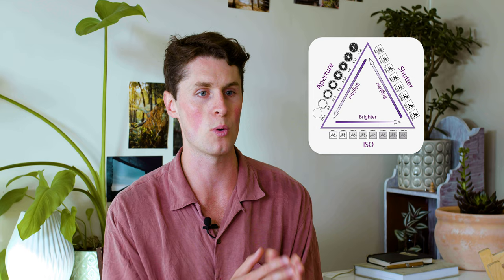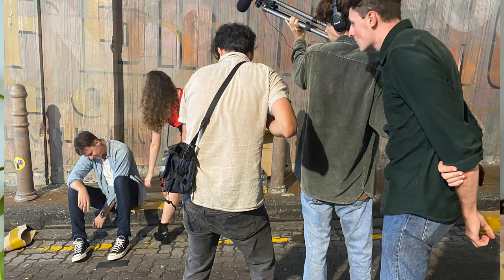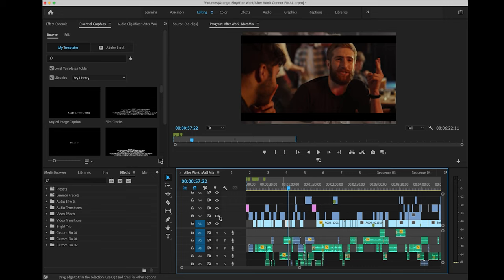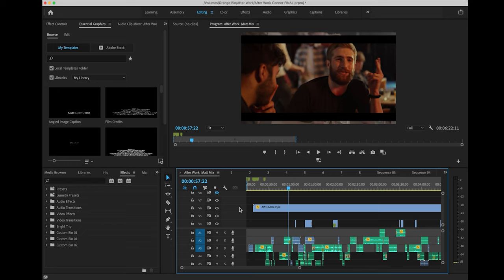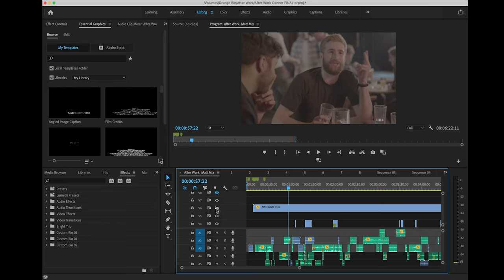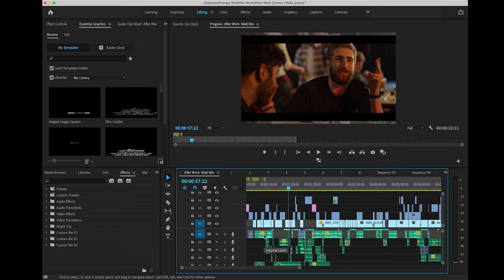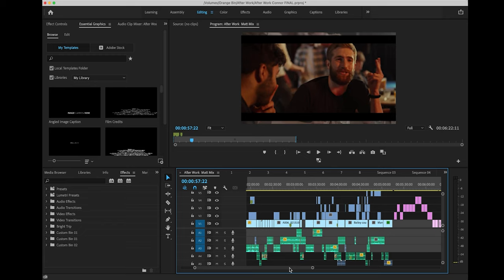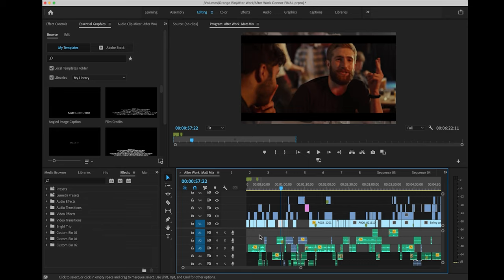Short Films 101: How To Make a Short Film by Connor Curlewis | Wedio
Have you been wondering how to make a short film? Don't worry because we're here to help you through the process of making your first with Connor Curlewis 🤩

What you’ll learn:

o Short film is 5-20 minutes long and is not a scene in a feature film.
o You will go through development, pre-production, production, edit & distribution.
o If you're keeping a journal you can use it as an idea for your scripts.
o A-roll is the skeleton of the story, and b-roll is those adjectives in the script.
o You don't need a great camera but a good microphone is a must.
o Communication is the most important. You must be able to explain what vision you have in your mind politely, quickly, and inspirationally.
o …and more!

.. more to find in the masterclass!

Connor is a filmmaker, videographer, producer, and director and has been telling stories since he was a kid. He is a video producer at Debutify and a founder of Stray Path production company in Auckland that tells authentic stories in educational, music, and corporate video.

Chapters
00:00 Introduction
00:34 What is a short film
01:28 Types of short film
02:32 How to make a short film
10:59 How to write a script
14:37 A-roll & b-roll
16:42 Short film gear
24:19 Editing a short film
36:50 Tips & tricks
41:07 Inspiration
44:55 Ending

About how to make a short film

A short film is exactly what its name suggests: a short film. The length of a short film rarely reaches over 40 minutes, and that's because you're reaching feature film territory.

The reasons for making short films can vary. Some filmmakers prefer the short format as an expression of their art. Others may want to show their storytelling or filmmaking abilities without breaking the bank. Short films typically have a much smaller budget than feature films.

Feel free to reach Connor with more questions on his site or on social media 🤗